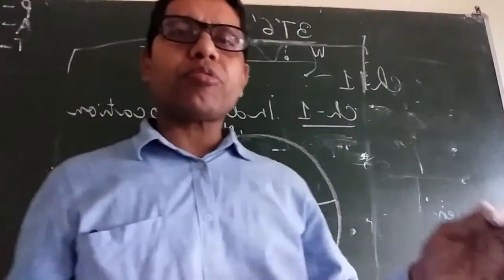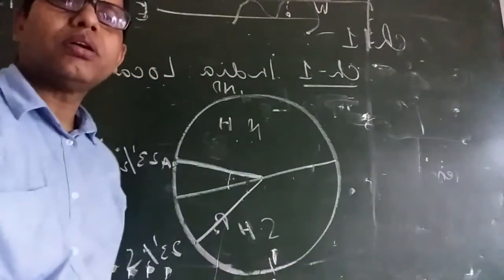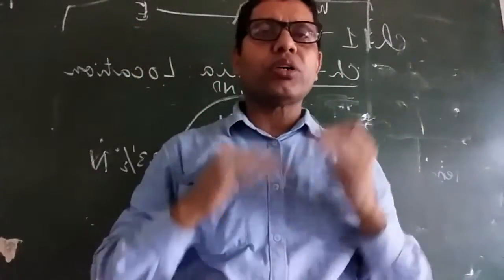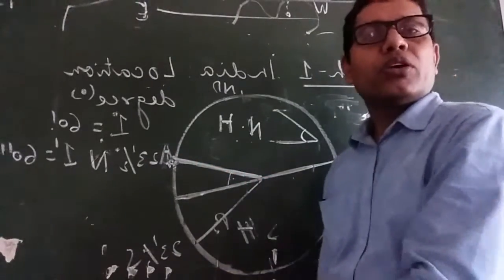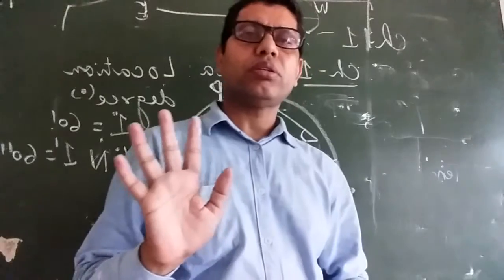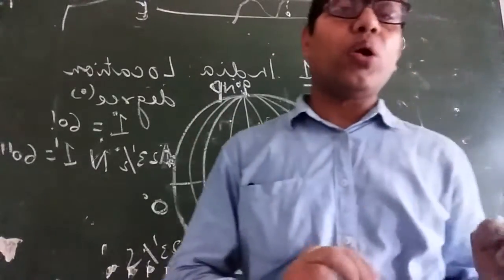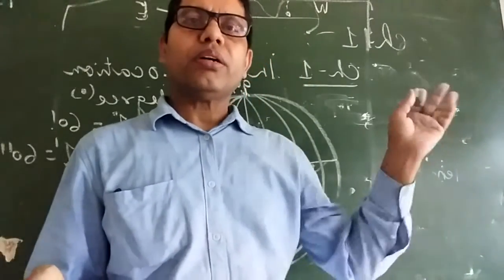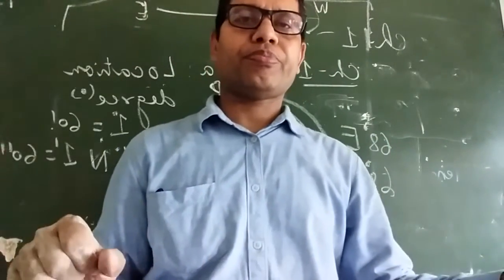Pawan Kumar Mishra @Class 11Geography Ch1 India:Location Topic:Concept of Latitude and longitude